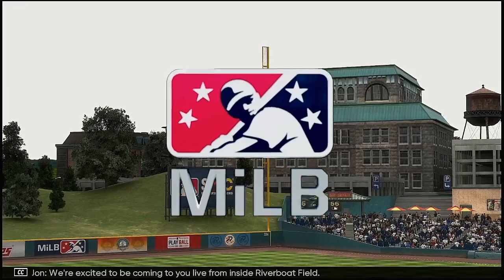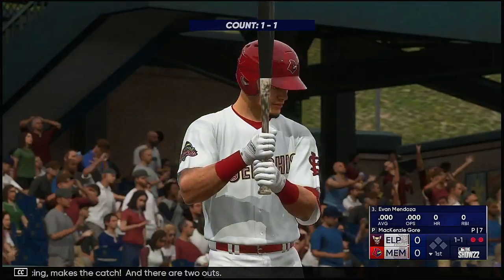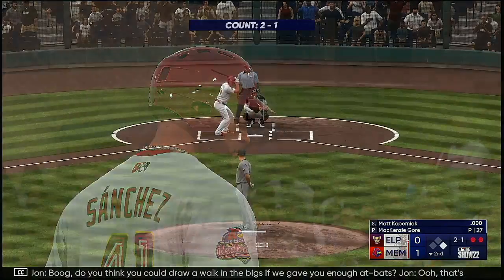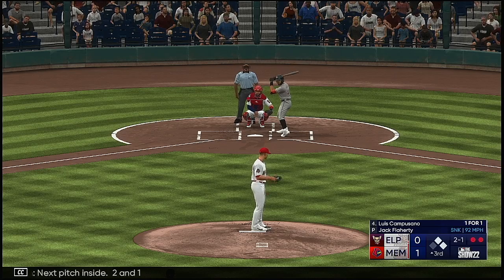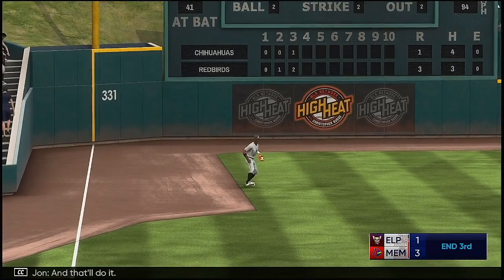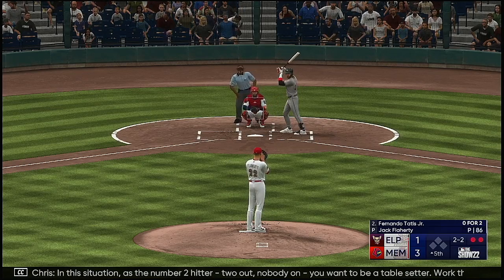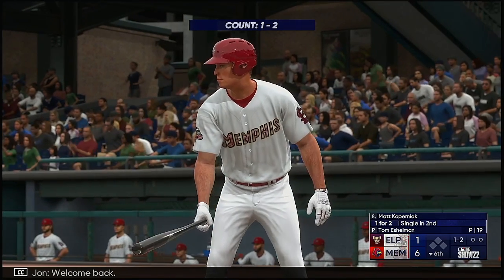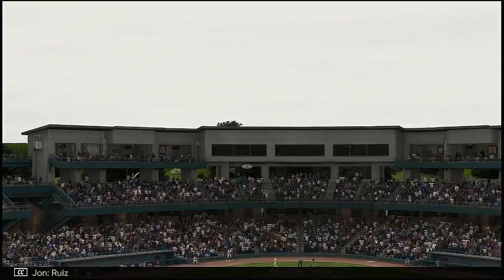2022 MiLB Triple A Postseason First Round Series Game 1 El Paso Chihuahuas @ Memphis Redbirds